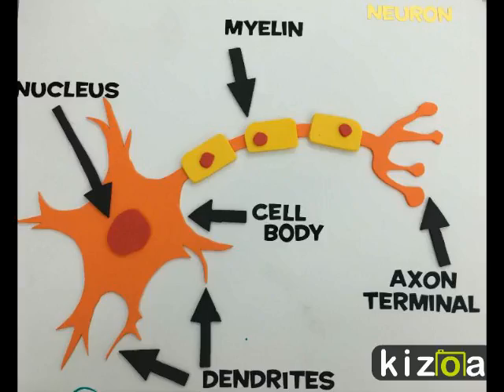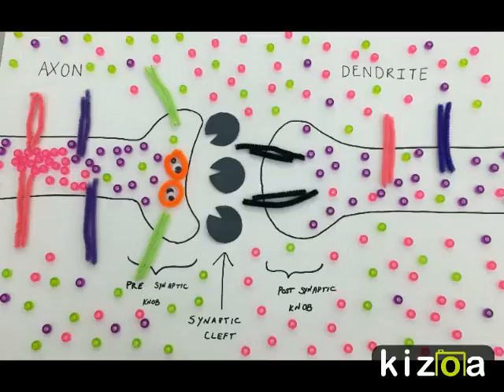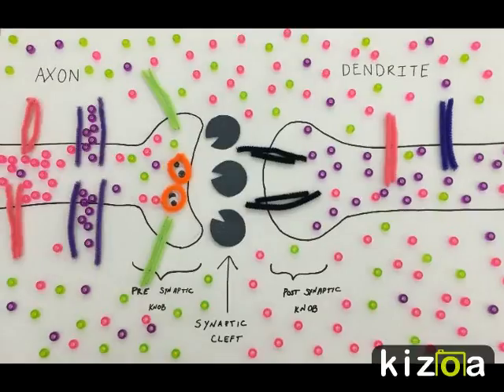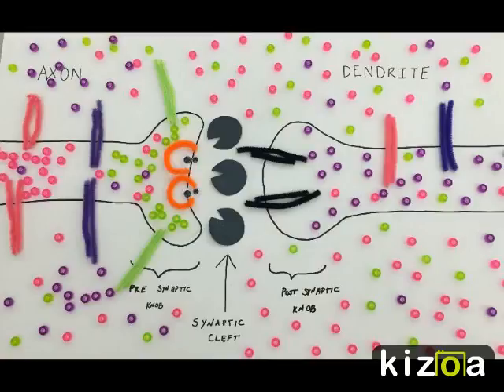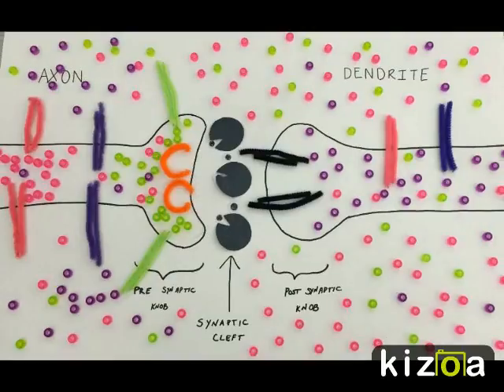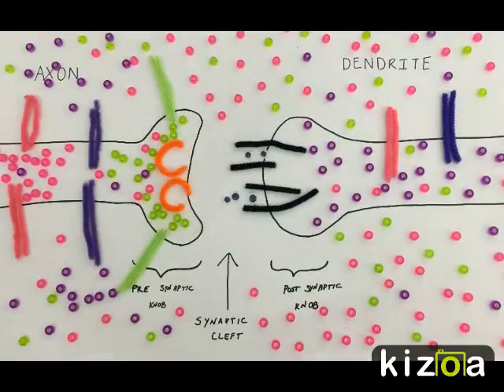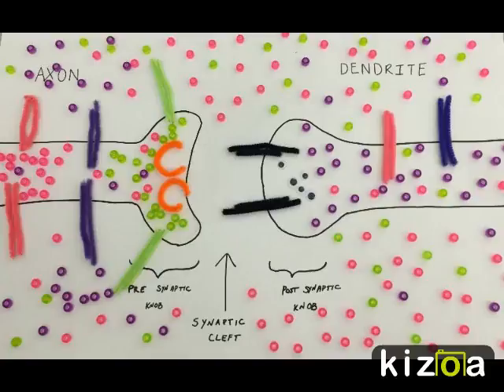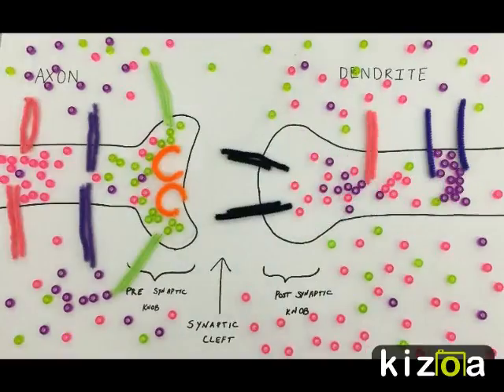Kizoa Online Movie Maker: Lights, Camera, Action Potential